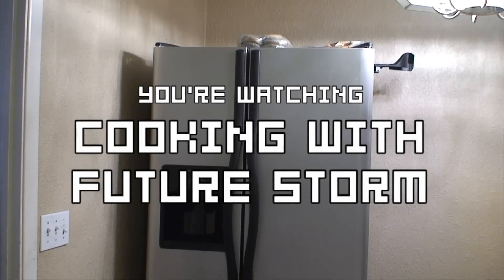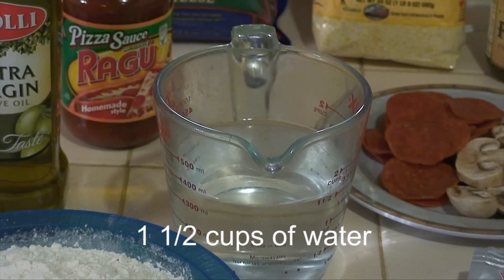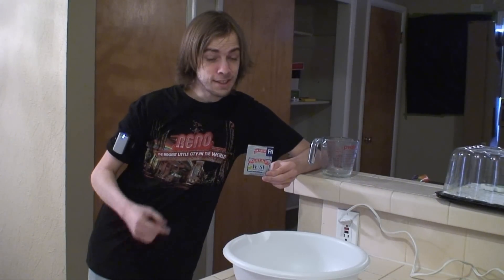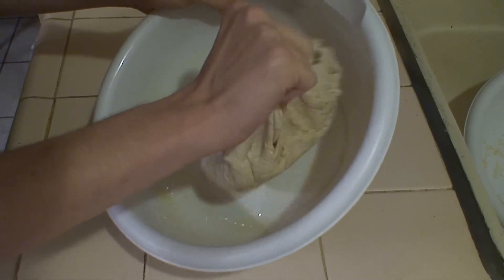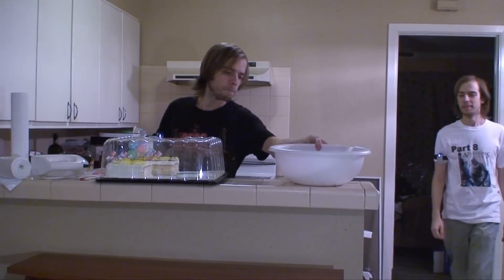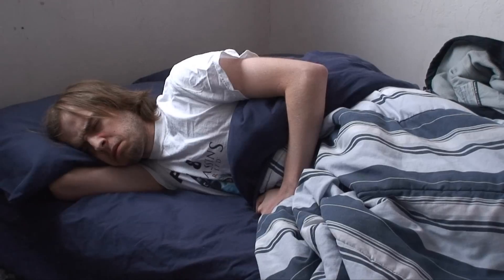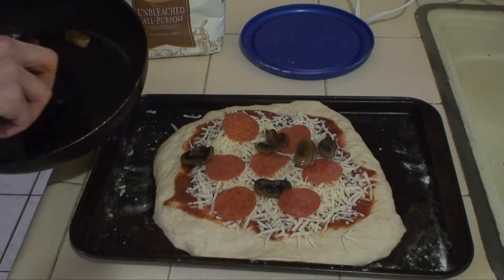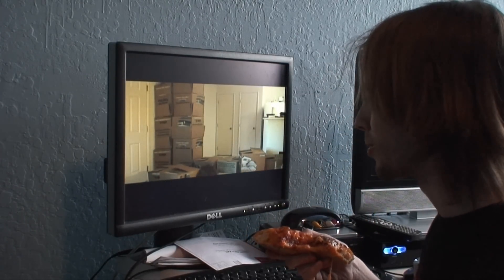Cooking with Future Storm - Pizza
*THIS IS NOT A REOCCURRING SEGMENT*

Future Storm cooks pizza to celebrate Italy's non-stop party in Assassin's Creed II.

Presented in True HD where available.